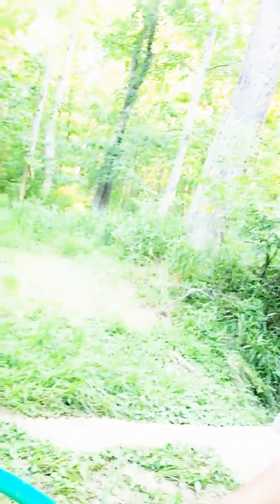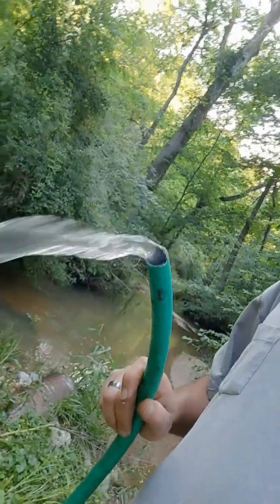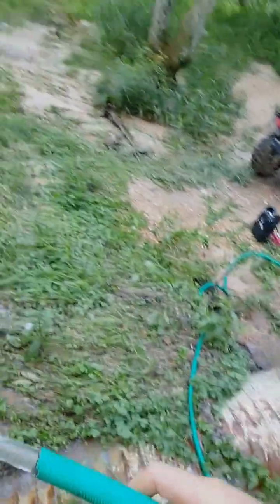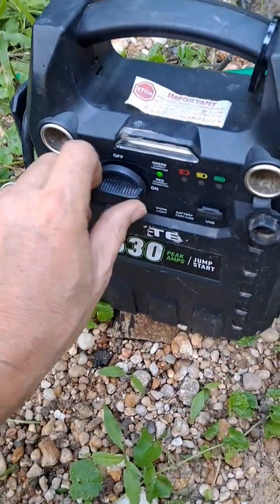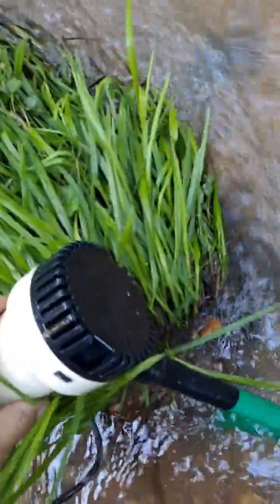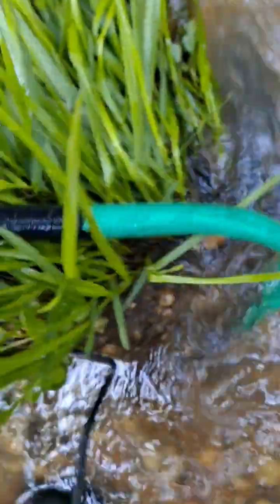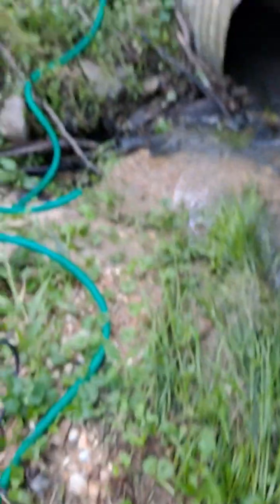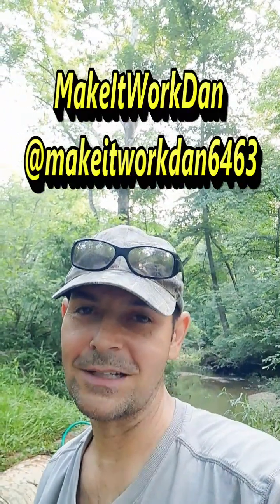How To Pump Stream or River Water Off-grid with your ATV or Battery Jumper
You can use an ATV to run a water pump at your campsite from a nearby stream or water tank.  This video will show you two different ways to pump water while in the outdoors by using your 4-wheeler battery or portable jumper. You can also use a regular 12-volt battery to pump water with a simple bilge pump.